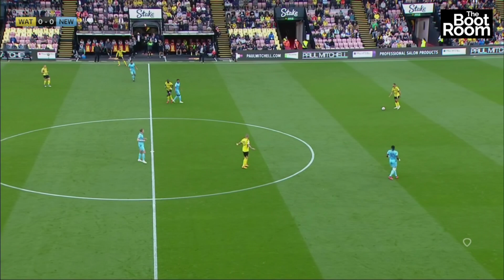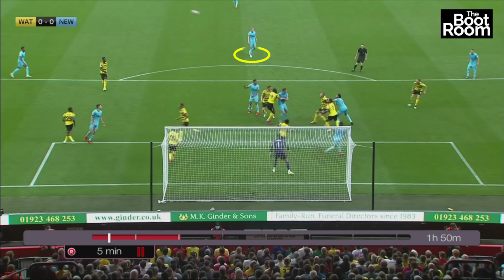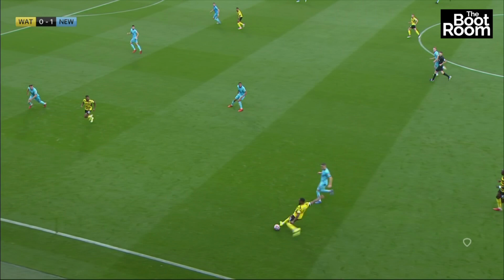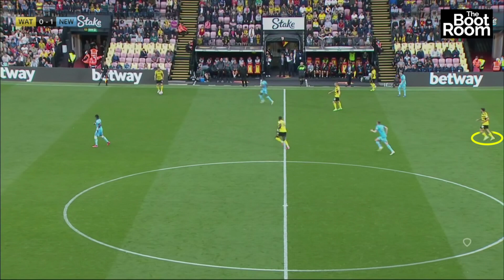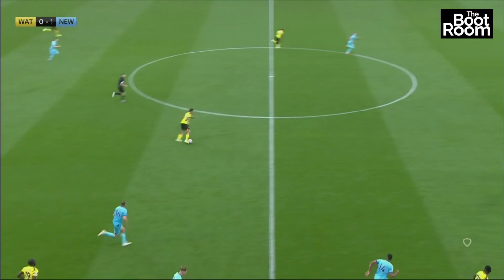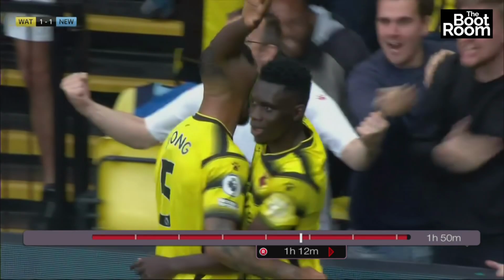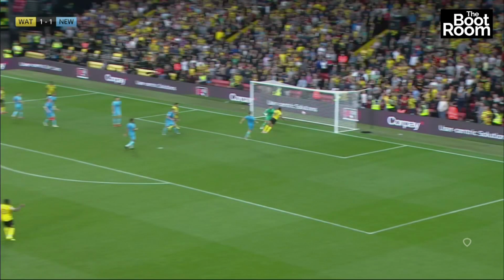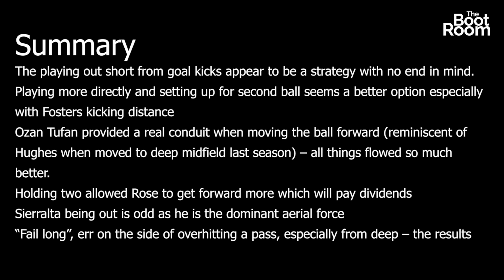Watford 1 Newcastle United 1 - Tactical Analysis in the Boot Room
Very much a game of two halves Newcastle dominant in the first and Watford having the better of the second.

The introduction of Ozan Tufan saw Watford spring into life in an attacking sense whilst earlier Willock had been pulling the strings.

Both sides will be looking to get a a foothold in the Premier League this year and both will rue missing out on 3 points in a battle that truly could have gone either way.

COYH